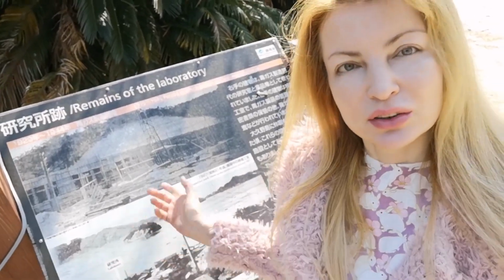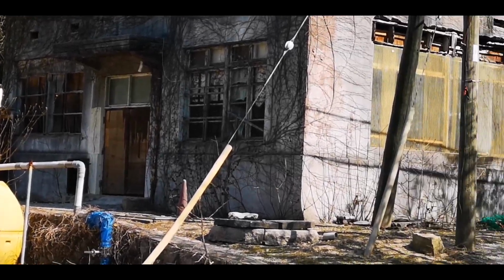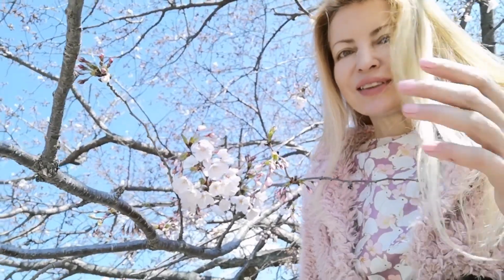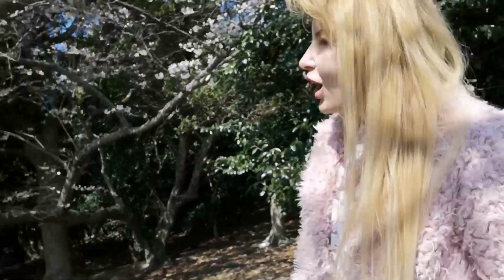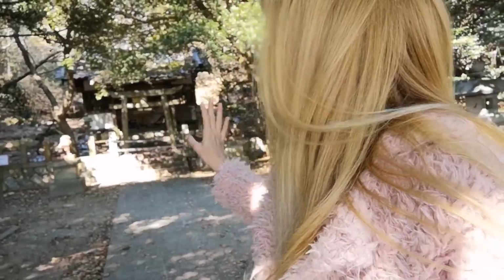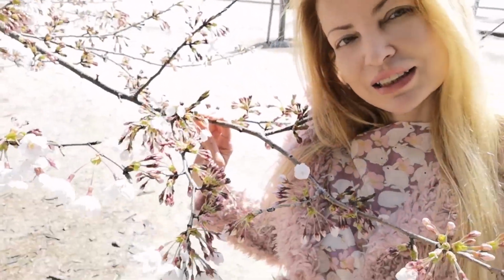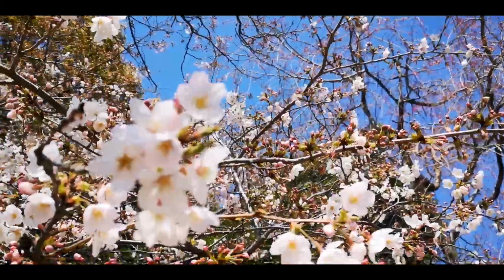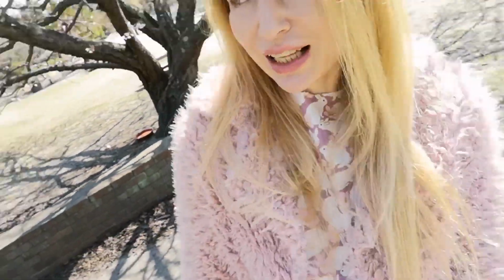Adeyto 🐰🌴 RABBIT ISLAND OKUNOSHIMA Hiroshima 📽️ HUAWEI P20 PRO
Although the Rabbit Island Ōkunoshima is now a paradise and the rabbits are most happy in the whole world, in the war time it had a dark history...

The island was a cultivated area until the Russo-Japanese War when ten forts were built to protect it. Three fishing families lived on the island.

In 1925, the Imperial Japanese Army Institute of Science and Technology initiated a secret program to develop chemical weapons, based on extensive research that showed that chemical weapons were being produced throughout the United States and Europe. Japan was a signatory on the 1925 Geneva Protocol which banned the use of chemical warfare. Although the development and storage of chemical weapons were not banned, Japan went to great lengths to ensure the secrecy of construction of the chemical munitions plant begun in 1929, even going so far as to remove records of the island from some maps. The plant was built over the period of 1927 to 1929, and was home to a chemical weapon facility that produced over six kilotons of mustard gas and tear gas.

The island was chosen for its isolation, conducive to security, and because it was far enough from Tokyo and other areas in case of disaster. Under the jurisdiction of the Japanese military, the local fish preservation processor was converted into a toxic gas reactor. Residents and potential employees were not told what the plant was manufacturing and everything was kept secret; working conditions were harsh and many suffered from toxic-exposure related illnesses.

With the end of the war, documents concerning the plant were burned and Allied Occupation Forces disposed of the gas either by dumping, burning, or burying it, and people were told to be silent about the project. Several decades later, victims from the plant were given government aid for treatment. In 1988 the Ōkunoshima Poison Gas Museum was opened.

The rabbits used in laboratories for experiments were freed on the island and multiplied to the hundreds that we can see enjoying the island nowadays.

There are campsites, walking trails and places of historical interest on the island. It is often called Usagi Shima (うさぎ島, "Rabbit Island") because of the numerous feral rabbits that roam the island; they are rather tame and will approach humans.

These rabbits are having the best life ever on this island, being free to roam around and also being hand-fed every day by hundreds of adoring visitors. They are probably the most happy rabbits in the world.